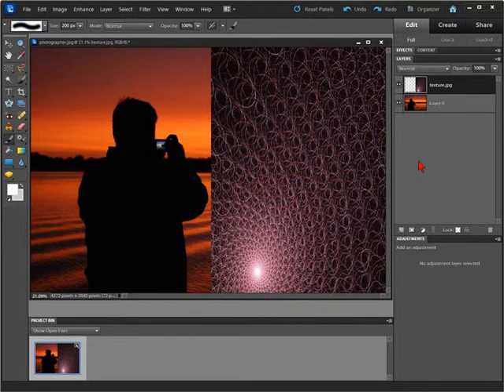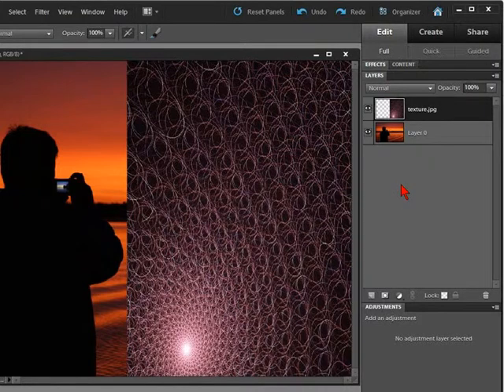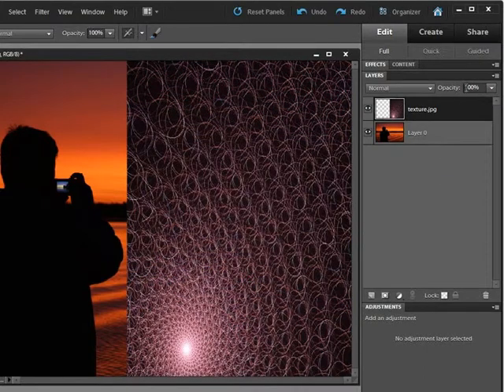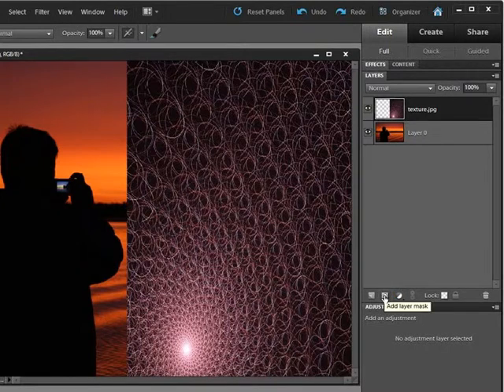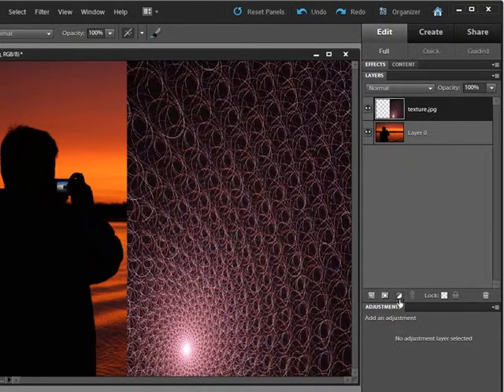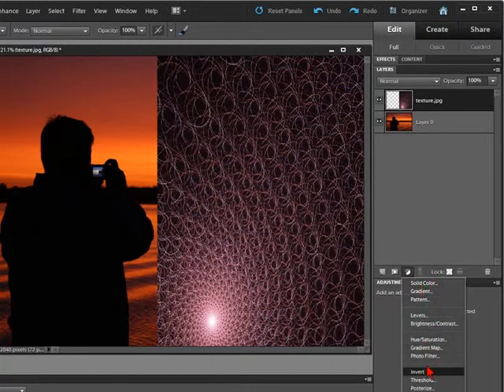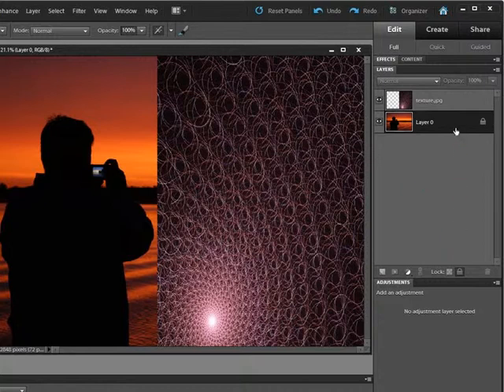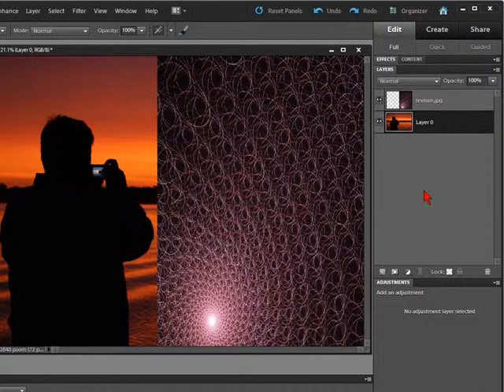How to use Layers in Photoshop Elements - Part 2